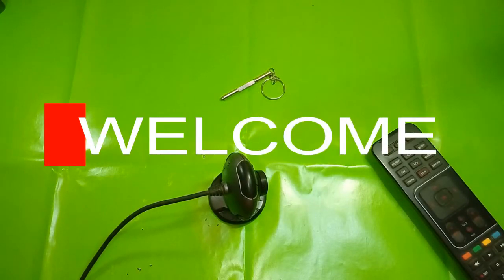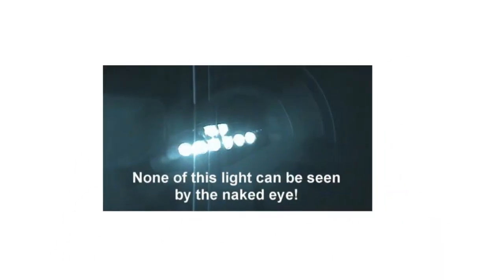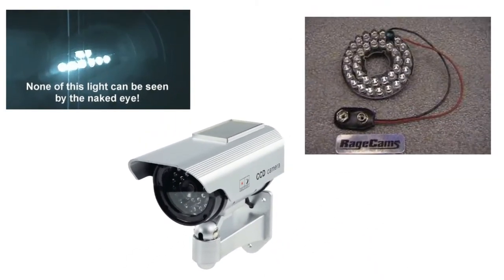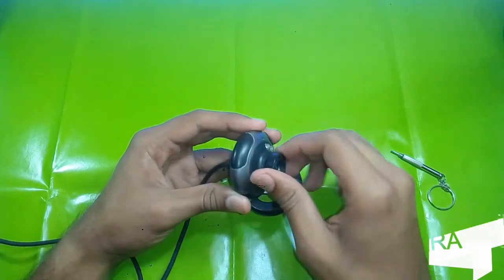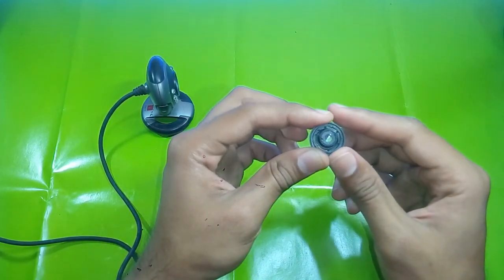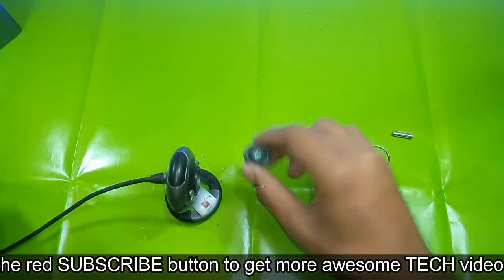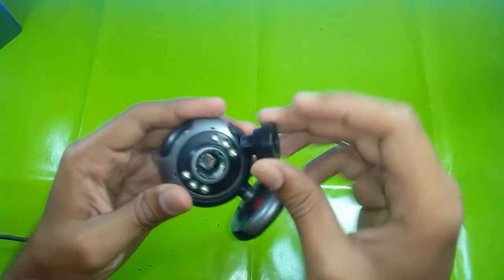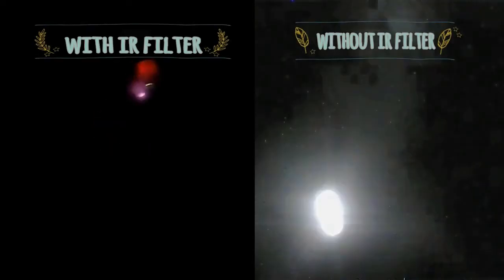How to make a NIGHT VISION camera? || INFRARED Camera || DIY 2017 Hacks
Hello Everyone, In this video, I demonstrated a simple DIY hack on any old Camera to transform it into a NIGHT VISION /INFRARED camera to monitor in the Dark.